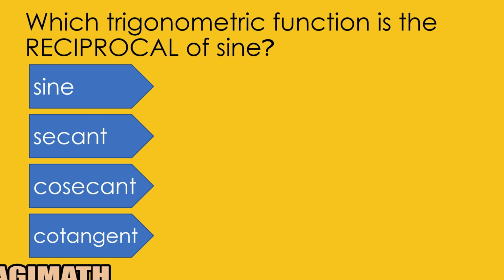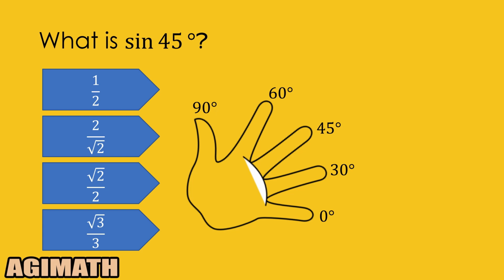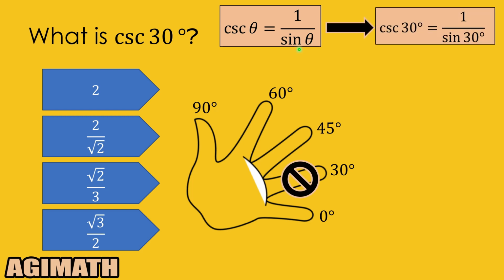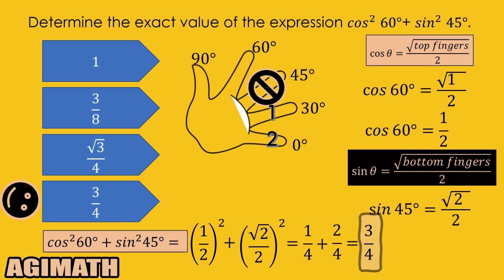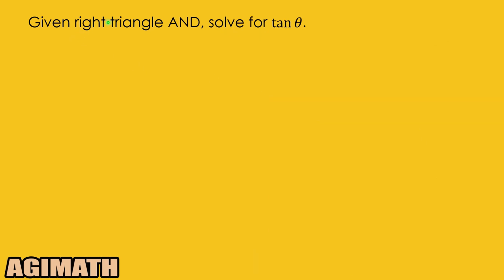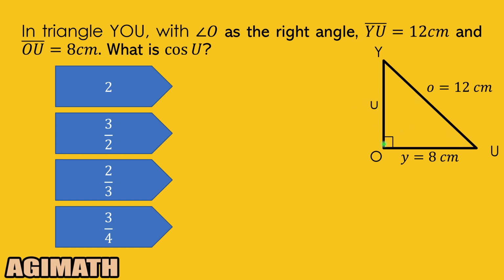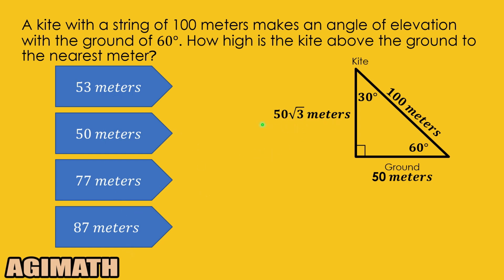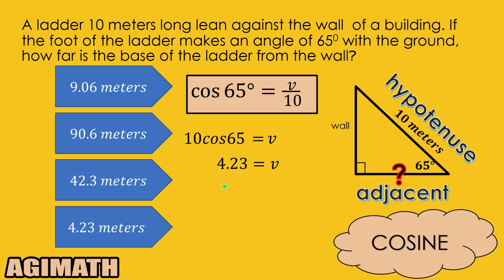Trigonometry: Solving Problems Involving Right Triangles || Hand Trick || SOHCAHTOA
In this tutorial video, I provided clear and helpful discussion on some common problems we can encounter in the field of trigonometry.
Also, I included the hand trick in finding the exact trigonometric values of special angles.
In this video, the SOHCAHTOA will be discussed AND will be used in solving problems involving right triangles.

00:00 - Intro

These are the questions that will be answered:
00:54 - 1. Which trigonometric function is the RECIPROCAL of sine?
05:02 - 2. What is sin ⁡45°? (using hand trick - the easiest one )
09:48 - 3. What is csc⁡30°? (using hand trick - the easiest one )
12:20 - 4. Determine the exact value of the expression 〖𝑐𝑜𝑠〗^2 60°+ 〖𝑠𝑖𝑛〗^2 45°.
16:13 - 5. Given right triangle AND, find the six trigonometric ratios of 𝜃. (figure on the video)
20:39 - 6. Given right triangle AND, solve for tan⁡𝜃. (figure on the video)
22:40 - 7. In a right triangle, if two legs are given, what trigonometric ratio can be used in solving the missing measurement?
24:25 - 8. In triangle YOU, with ∠𝑂 as the right angle, (𝑌𝑈) ̅=12𝑐𝑚 and (𝑂𝑈) ̅=8𝑐𝑚. What is cos⁡𝑈?  (figure on the video)
26:57 - 9. A kite with a string of 100 meters makes an angle of elevation with the ground of 60°. How high is the kite above the ground to the nearest meter?
31:00 - 10. A ladder 10 meters long lean against the wall  of a building. If the foot of the ladder makes an angle of 650 with the ground, how far is the base of the ladder from the wall?